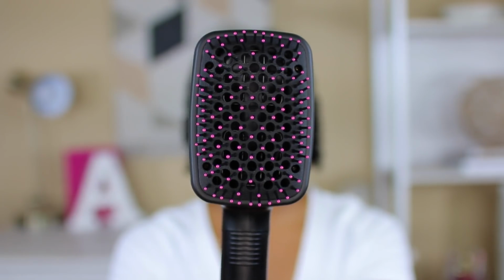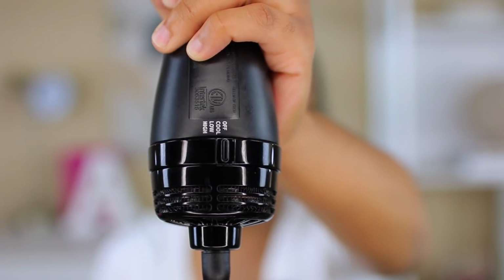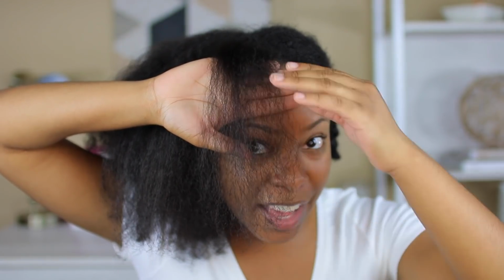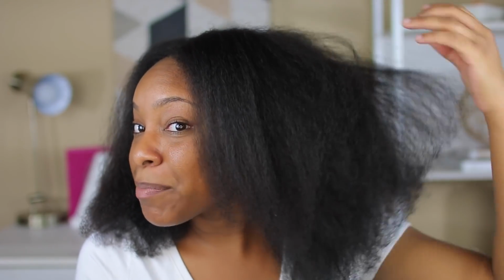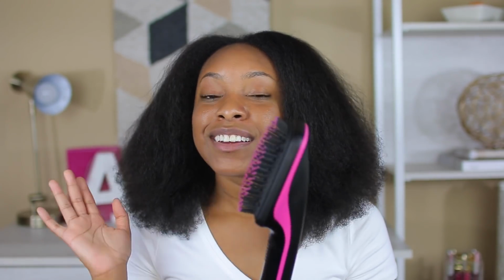THE $35 BLOWDRYER THAT CHANGED MY LIFE!!! | REVLON ONE STEP HAIR DRYER BRUSH ON CURLY HAIR (REVIEW)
Redken Anti-Snap Leave-In Treatment
Kenra Blow Dry Spray
Revlon One-Step Hair Dryer Brush